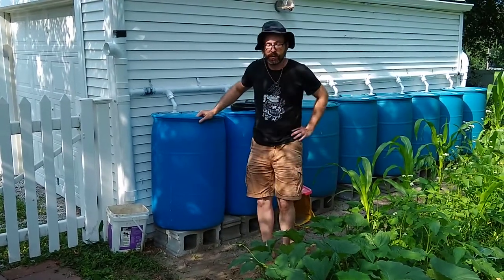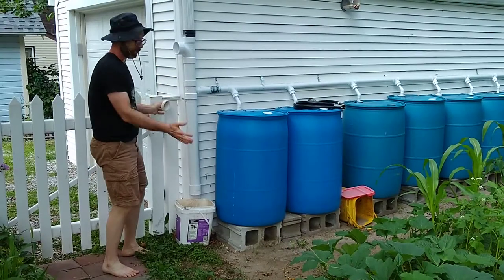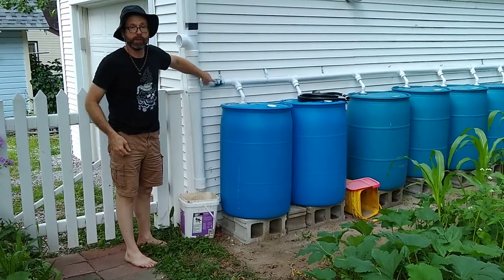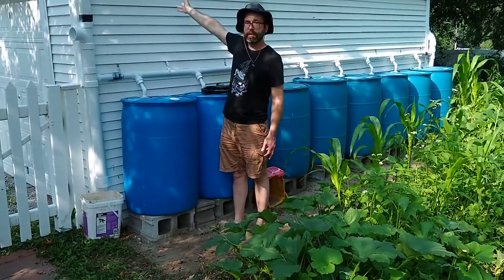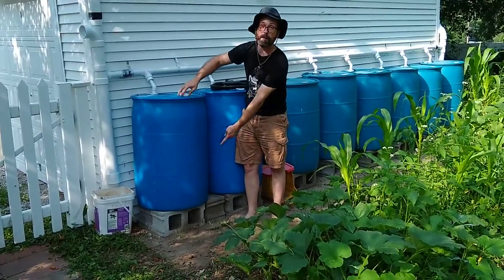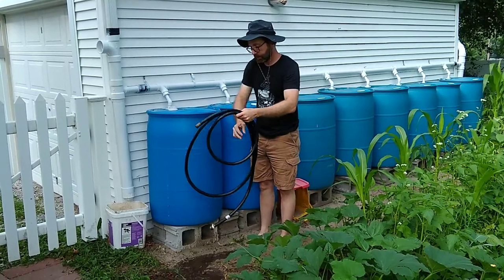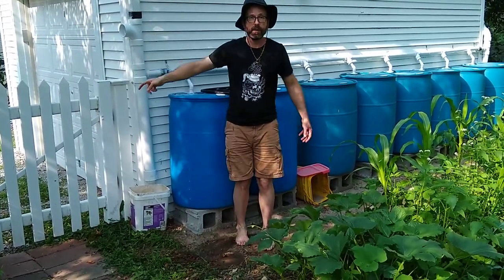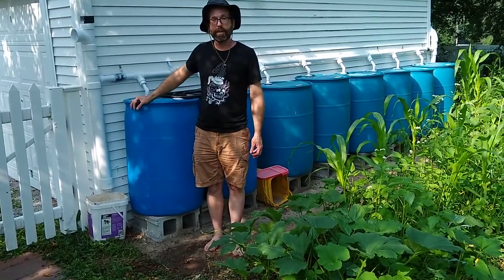Simpler Ultimate Rain Barrels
Sorry for the poor audio quality. Please turn on captions to see what I'm saying!

This is a quick demo of a rain barrel system that was previously proposed